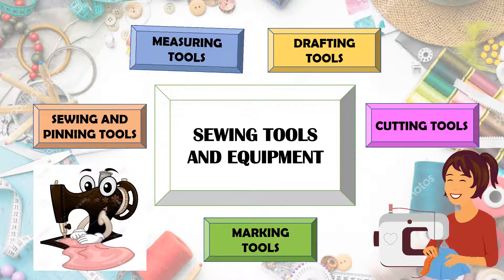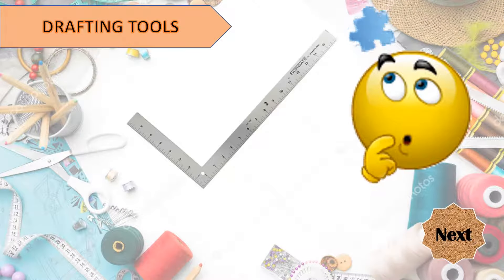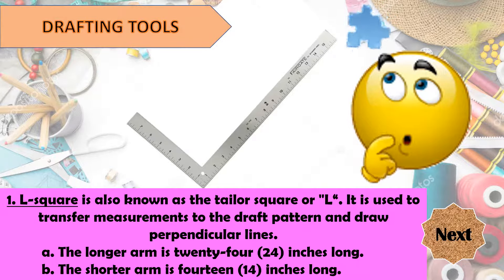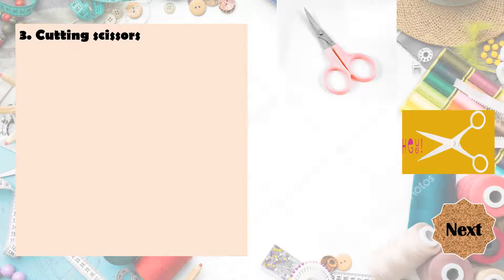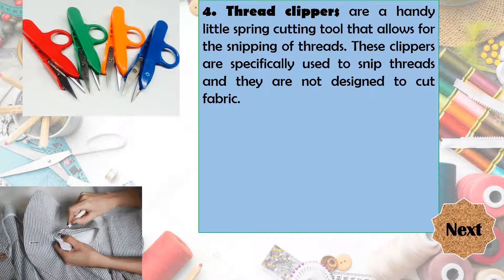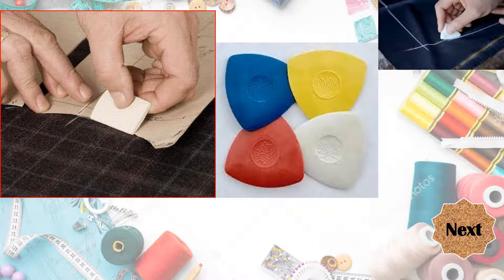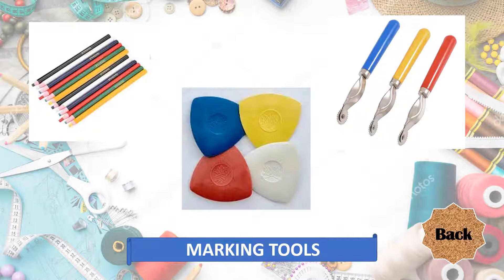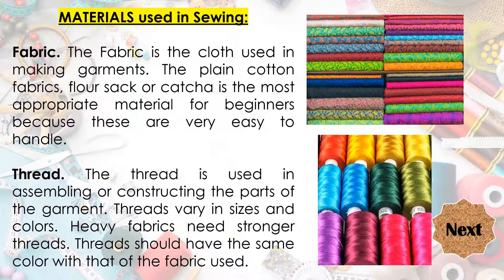Sewing Tools and Equipment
Classifications of Sewing Tools